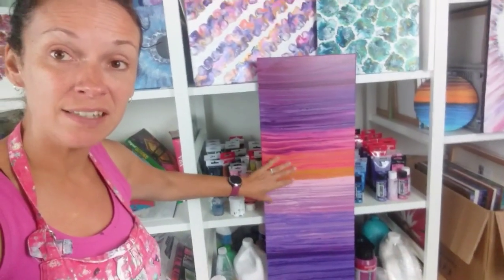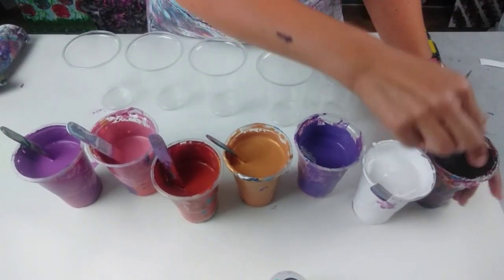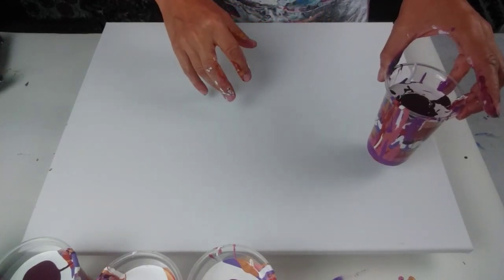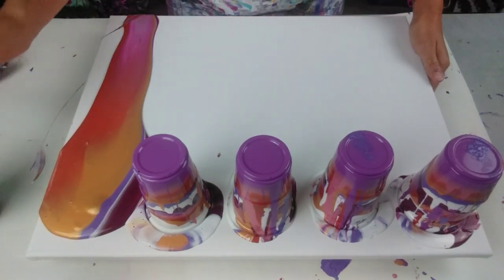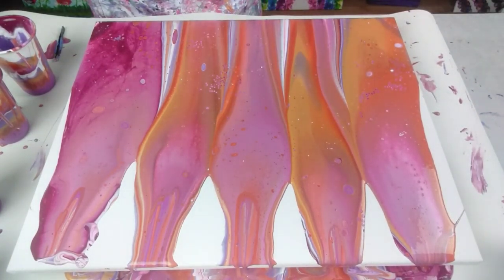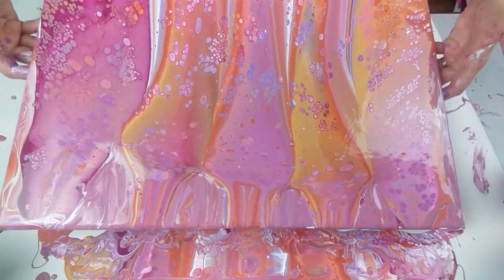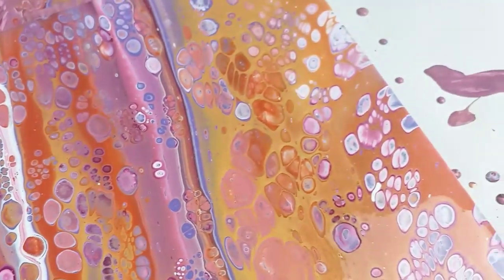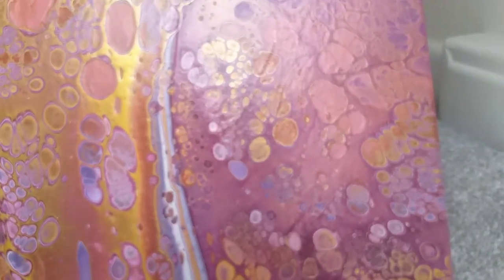Sunset Flip Cup Pour using paint leftovers, AMAZING colours & cells, acrylic paint pour, fluid art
Heres the link to the sunset ribbon pour i showed at the start of this video:

I made the pouring medium 2parts pva glue to 1part water, and then mixed 1part pouring medium to 1part paint.  I added extra water to some to thin them down so the consistency of all paints was the same.

I added 2 drops of spot on treadmill silicone into each colour.

I use several different paint pouring techniques in my art work including Dutch pours, flip cup pours, blooms, ribbon pours, swipes and straight pours, and intend to post videos of all my future pours on youtube.